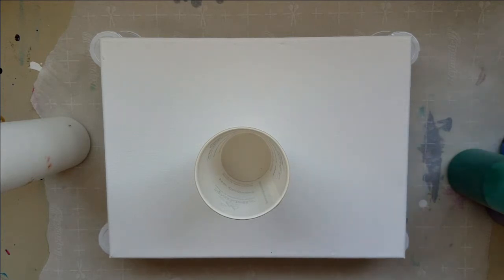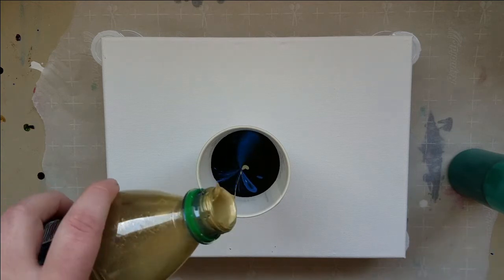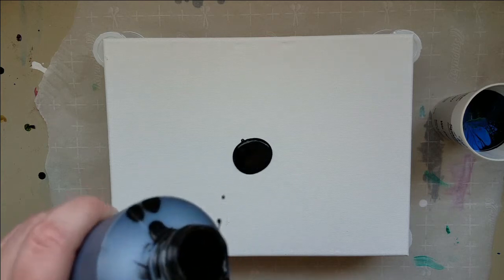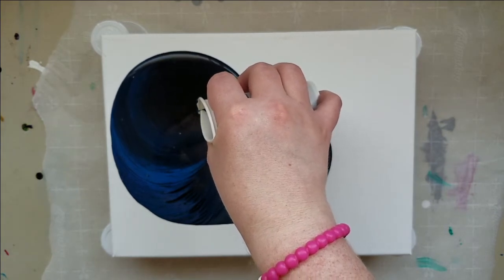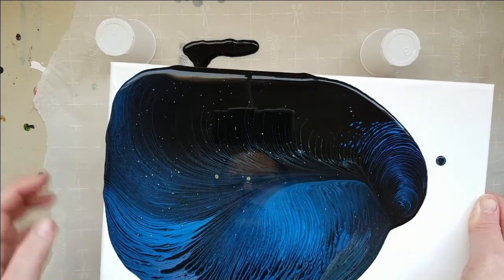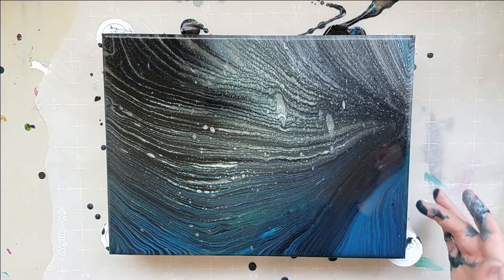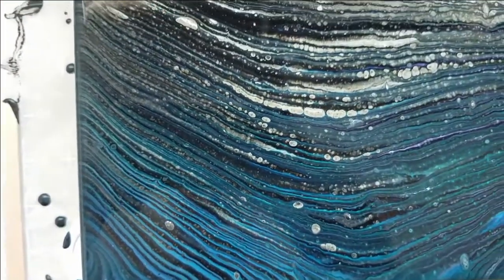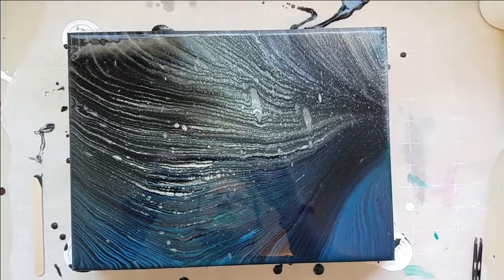Wandering Tree Ring #2